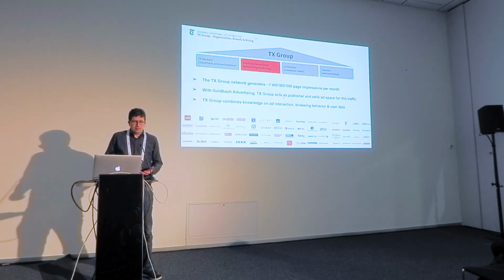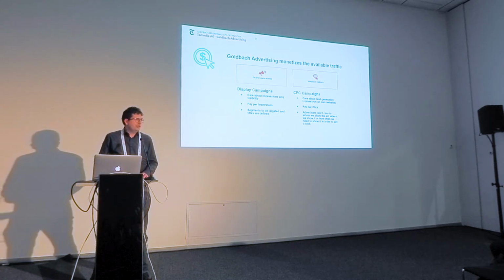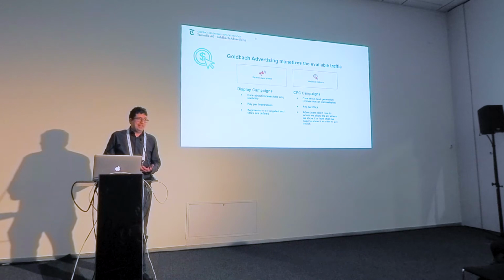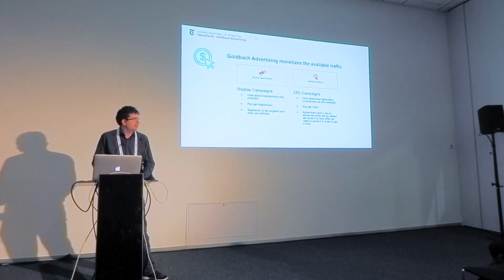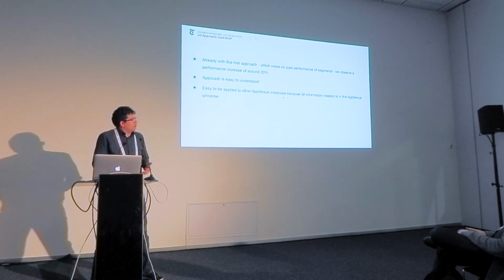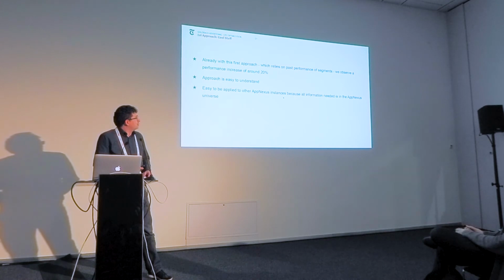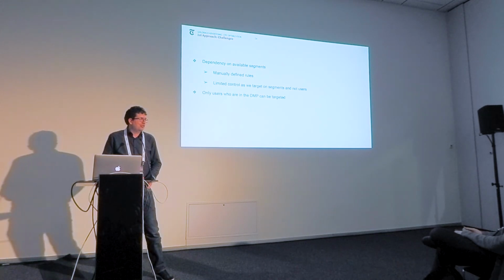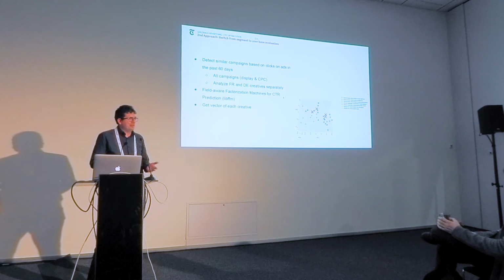Increasing the Click-Through-Rate for Cost-Per-Click [...] | AI & Online Business | Dominic Herzog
Increasing the Click-Through-Rate for Cost-Per-Click advertising campaigns | AI & Online Business | Dominic Herzog – Data Scientist, Tamedia AG